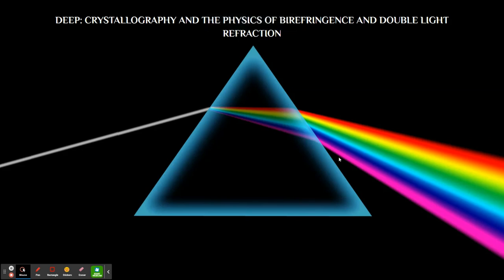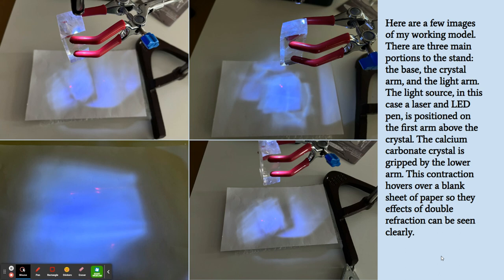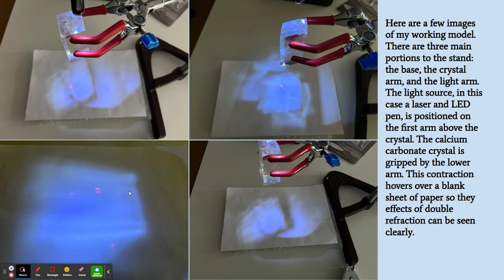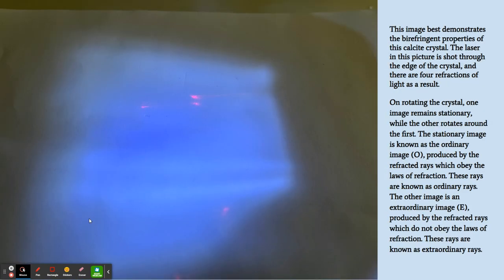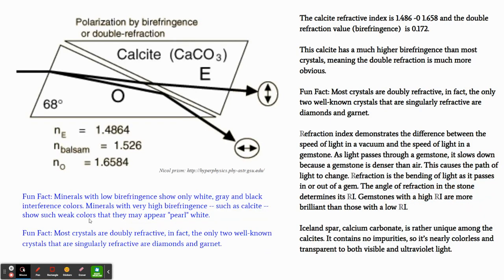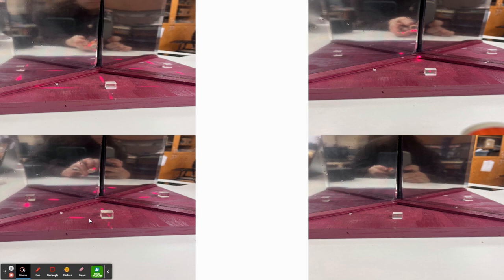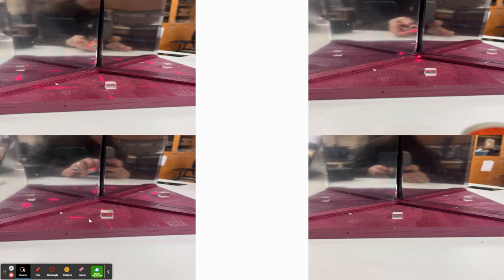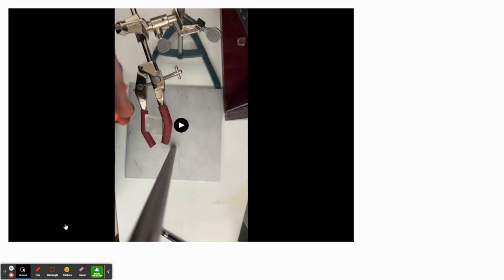Birefringence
Texas A&M Physics & Astronomy DEEP Program - Birefringence Demo